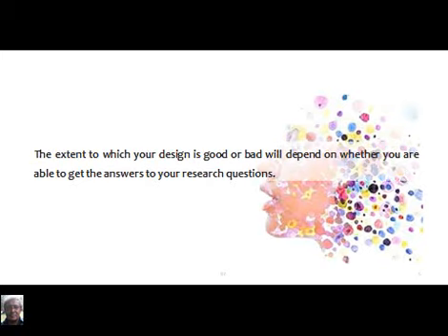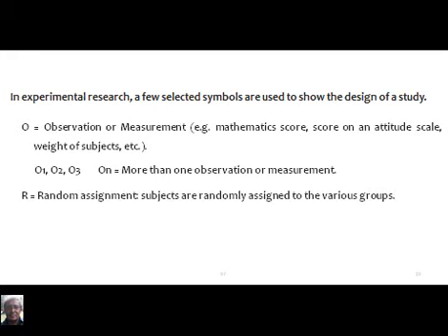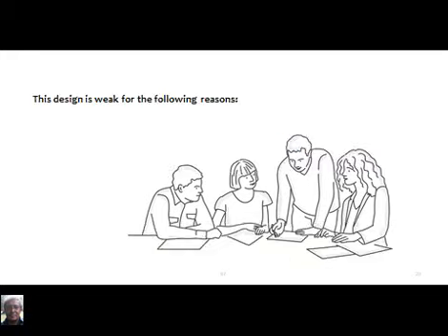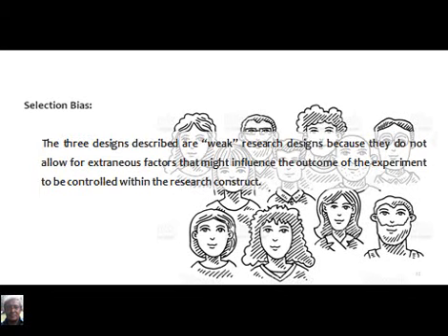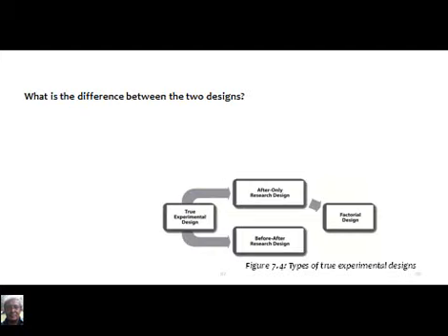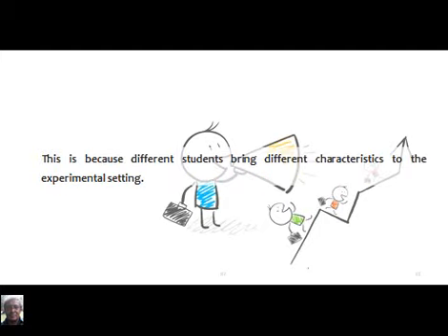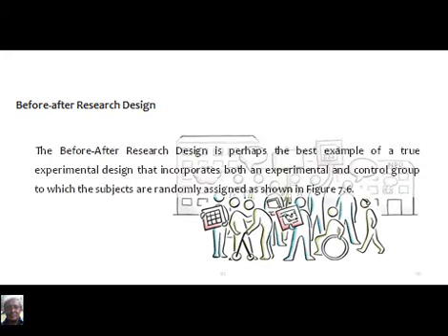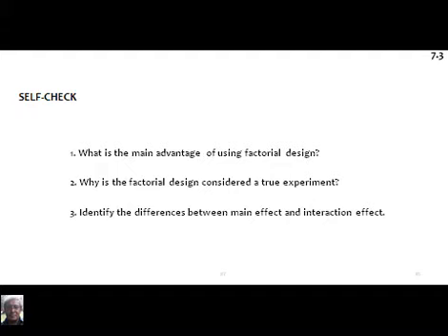Research Designs 1